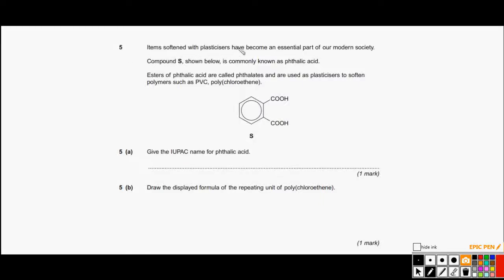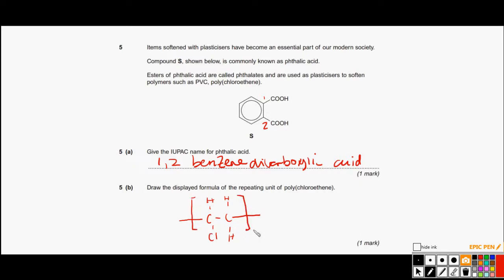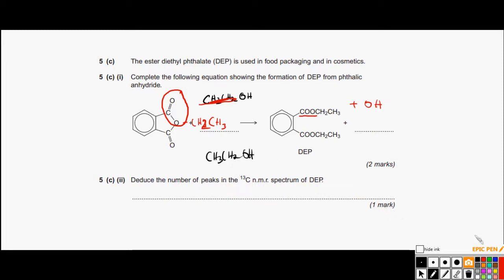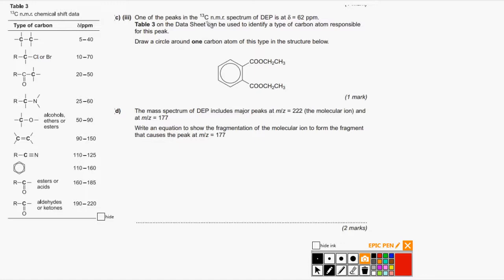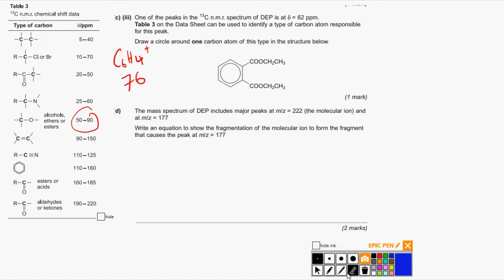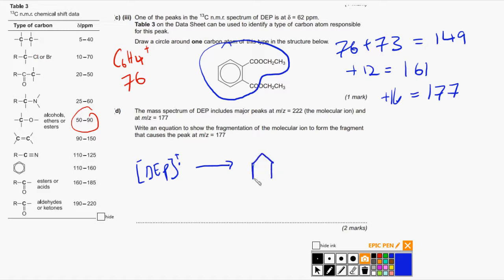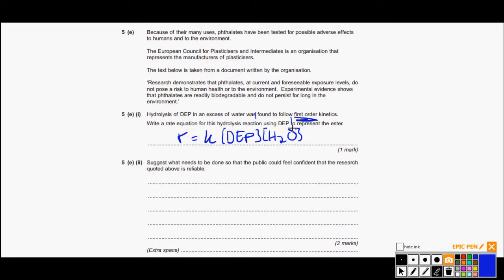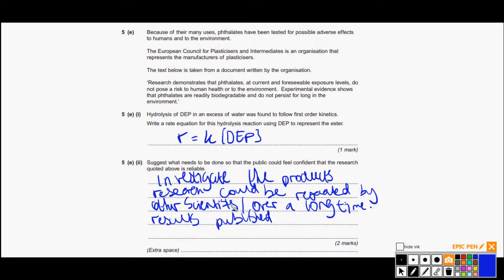AQA A2 Chemistry - CHEM4 June 2011 Q5 (Mixed question)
Apologies if my voice causes ear bleeding. I work through the question, "trying to explain" the content to the best of my ability. First video so I need feedback. I am aware there is a mistake which will be highlighted via an annotation.

Thanks to DJ for lending me his tablet